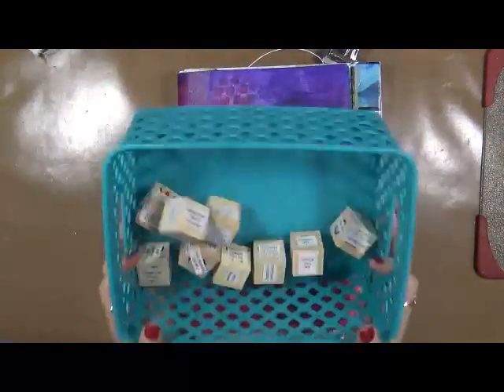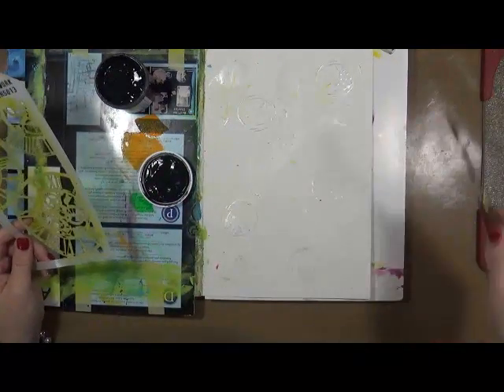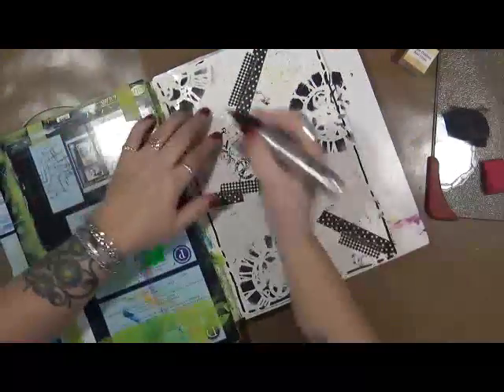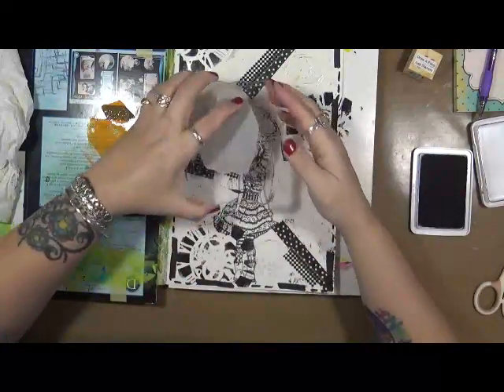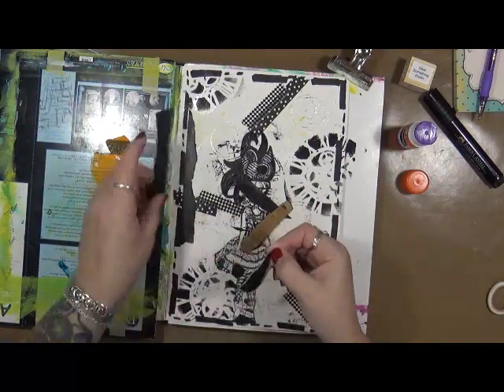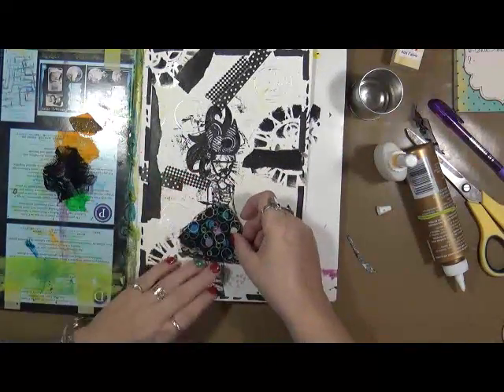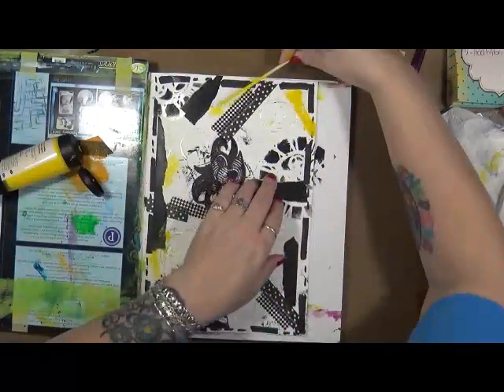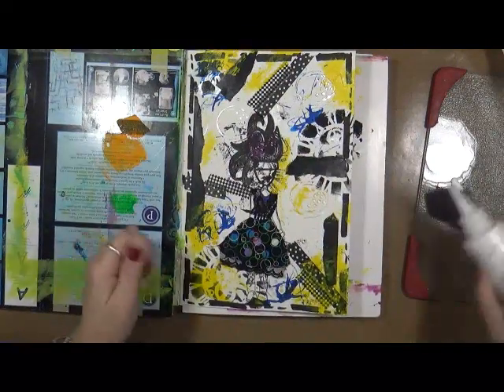February Pick 10 With Art Junkie